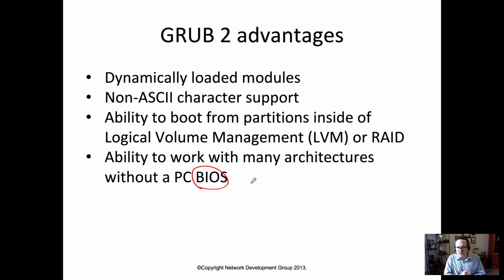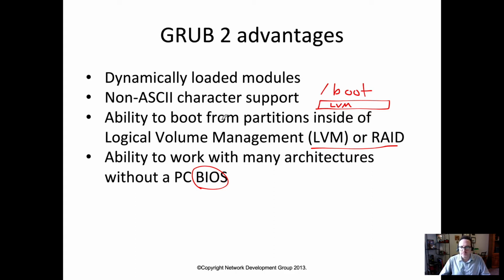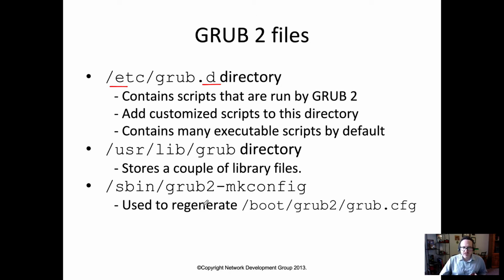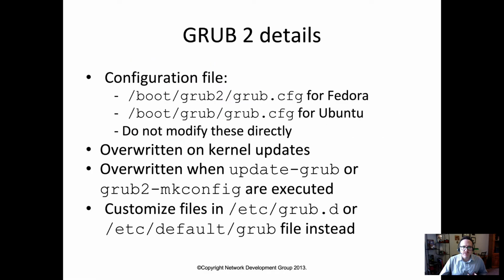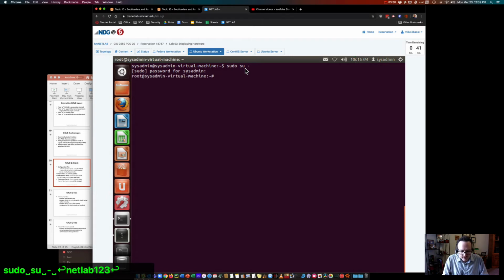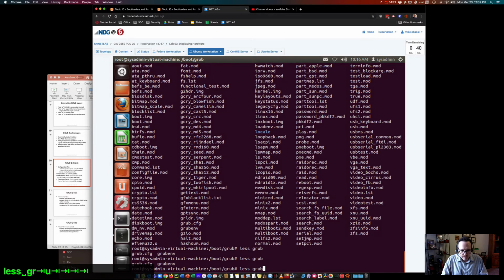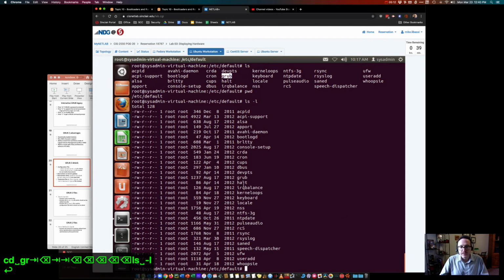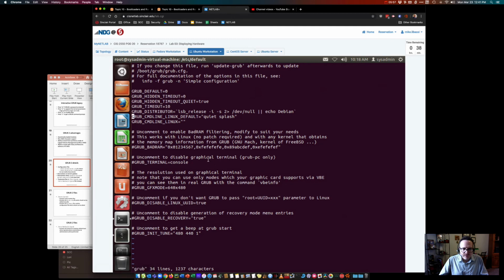Linux Topic 10 - GRUB v2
Edit GRUB2 Config